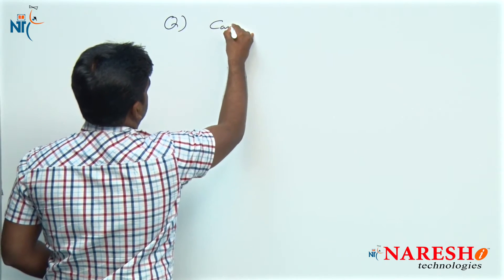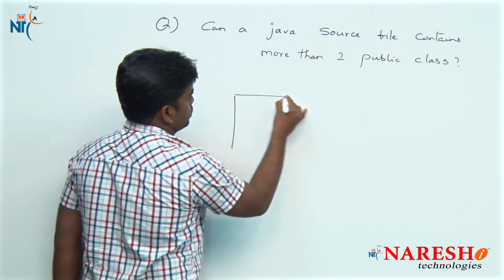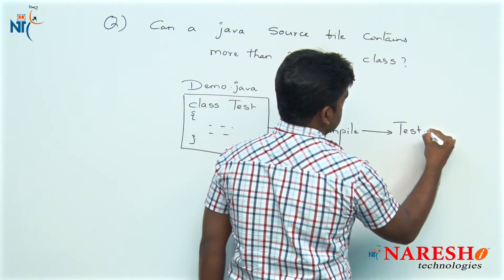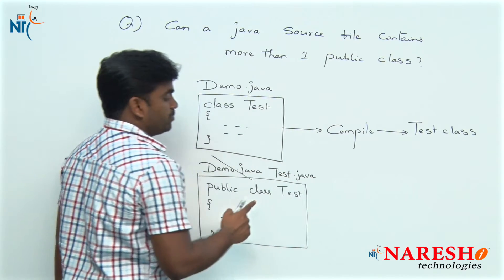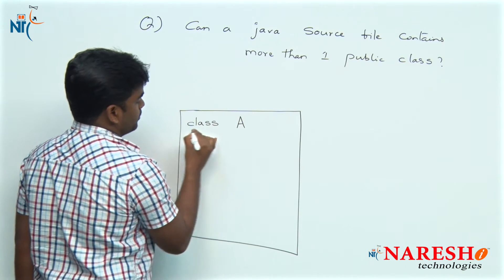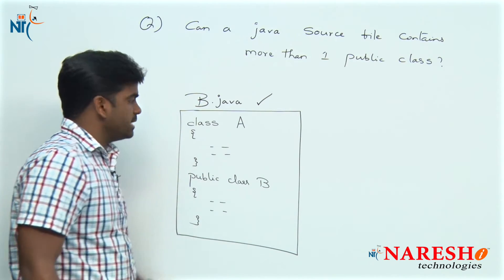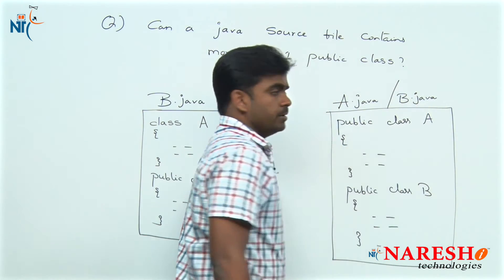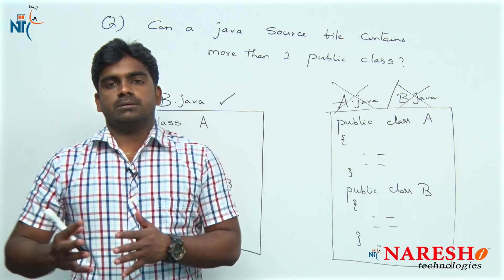Can a Java source file contain more than one public class | Core Java FAQs Videos | Naresh IT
💡 Our Online Training Features:
• 🎈 Industry-Specific Scenarios
• 🎈 Flexible Timings